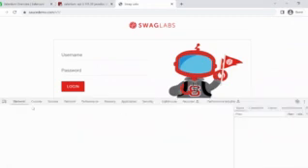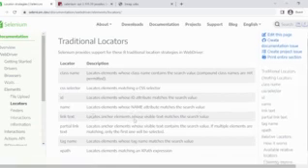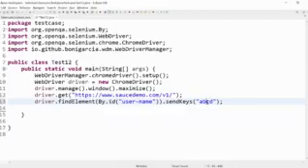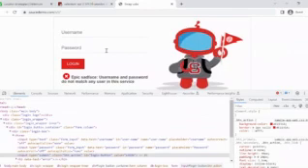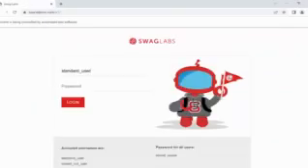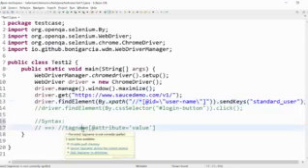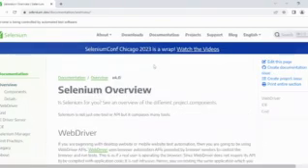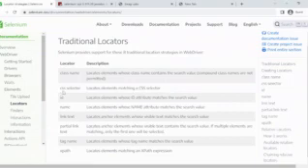What are different locators in Selenium WebDriver | Selenium Java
Welcome to FullStackSDET YouTube channel! In this video, we dive deep into the world of Selenium locator strategies. If you're an aspiring test automation engineer or a seasoned professional looking to level up your skills, this is the perfect tutorial for you.

Selenium locator strategies are essential tools for identifying and interacting with elements on a web page. Whether you're trying to click a button, input text into a field, or verify the presence of an element, knowing the right locator strategy can make all the difference.

In this tutorial, we cover a wide range of locator strategies, including:

ID: Learn how to locate elements using their unique IDs, which are often assigned to specific elements in the HTML structure.

Class Name: Discover how to use the class attribute to target elements that share the same class name.

XPath: Master the art of XPath expressions to locate elements based on their path within the HTML structure, allowing for precise targeting.

CSS Selector: Explore the power of CSS selectors and how they can be used to locate elements based on their attributes, classes, or hierarchy.

Link Text and Partial Link Text: Uncover techniques to locate elements by their link text or a partial match of it, which is particularly useful for navigating through links.

Tag Name: Understand how to locate elements based on their HTML tag names, allowing you to target specific types of elements.

Throughout the video, we provide practical examples and demonstrations to help you grasp the concepts quickly. We also share tips and best practices to optimize your locator strategies for robust and maintainable test automation scripts.

So, if you're ready to take your Selenium skills to the next level, hit that play button and join us on this exciting journey into the world of Selenium locator strategies. Happy testing!